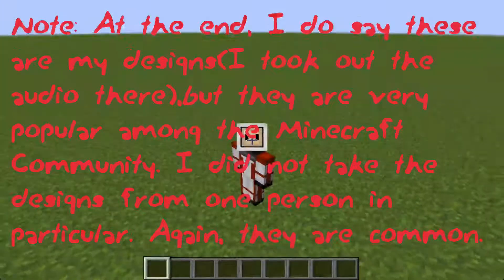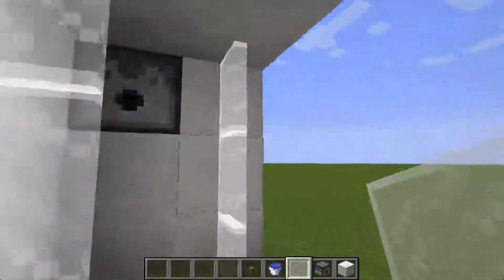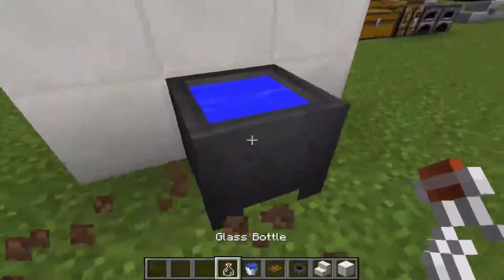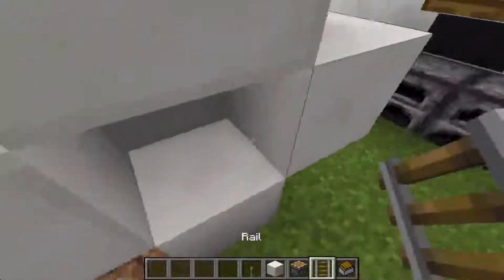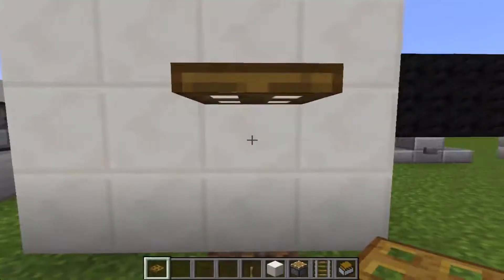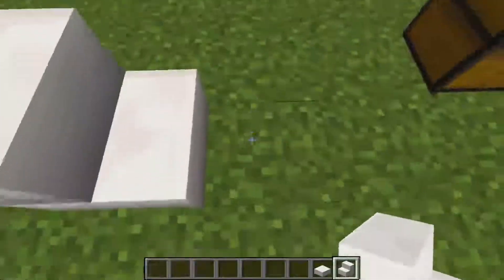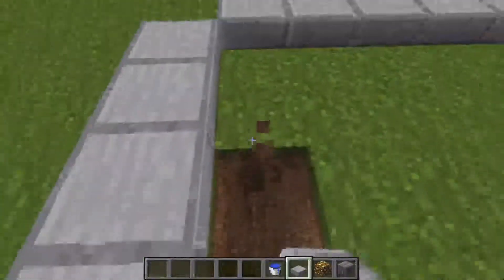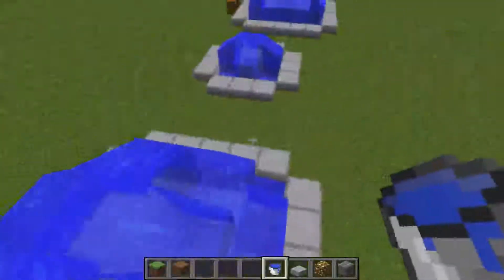Minecraft Tutorial[Ep. 3]- Mini Tutorials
Today I show many different builds to improve the interior of your Minecraft home. Note that some of these are very popular already.